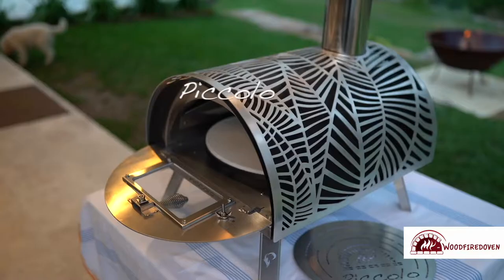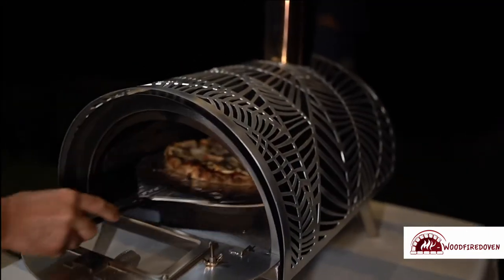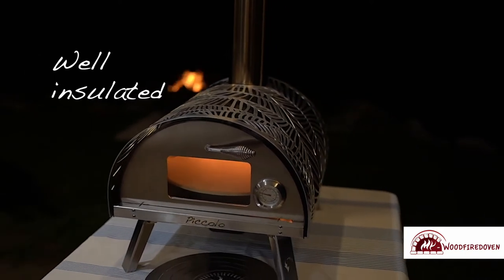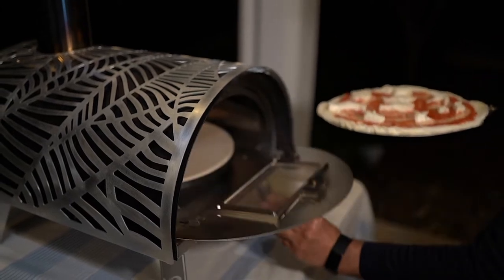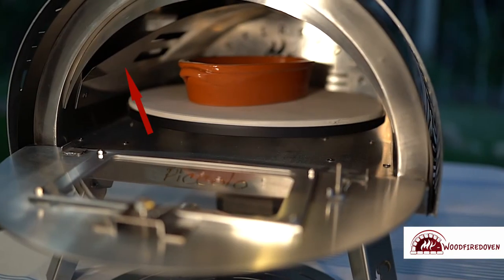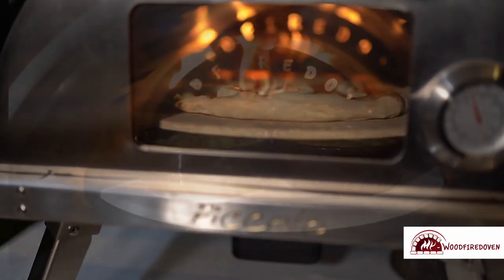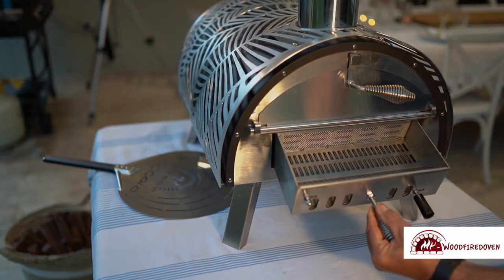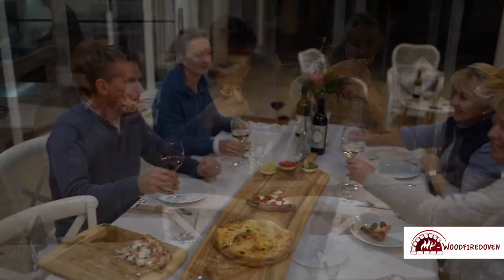Piccolo by My-woodfiredoven Australia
Our latest wood fire oven is designed for you who you who cares about good food, but you don't have much time or enough space for our larger wood fired ovens.
The Piccolo is our most compact wood fired gourmet oven.
It’s unique design features:
Rotating cooking floor. Made in cordierite for optimum heat distribution to your pizza.
Large 36cm stone fitting a huge family size pizza or cooking dish !
Radiating baffle. The baffle is engineered to direct the flow of heat over the internal cavity, through the cooking chamber and only then back out of the chimney, distributing the heat.
Motorised rotating cooking floor. Ensuring every dish is cooked uniformly to perfection.
Air vents. The vents allow for variable flow rate, giving you ultimate control over the temperature.
Floating decorative outer shell. The stylish outer shell protects the heat-efficient oven, so you can use it anywhere as a feature to your dining setting or in your outdoor kitchen.
Heat uptime 10 to 15 minutes! And it takes only a tiny log of hardwood at the time to keep it going. This amazing compact wood fired oven cooks the perfect pizza in only a few minutes. And not to mention the  fantastic roast, curry, genuine homemade bread and of course all with that authentic wood fired flavour.
The rotating oven floor ensures that your food cooks evenly on all sides. Just close the oven door and watch through the glass how nicely your meal is cooking.
Easy to use and heats up in the same time as your kitchen oven. The difference however is in the taste: it adds that authentic wood fire flavour to any dish you cook in it. Save on electricity and use your Piccolo instead. That’s what we do! We call it our wood fired microwave.